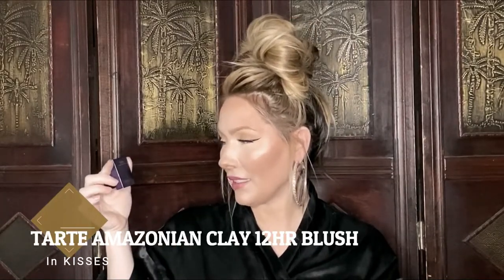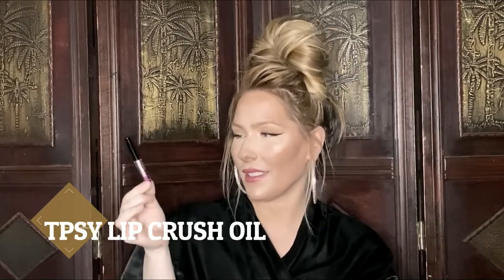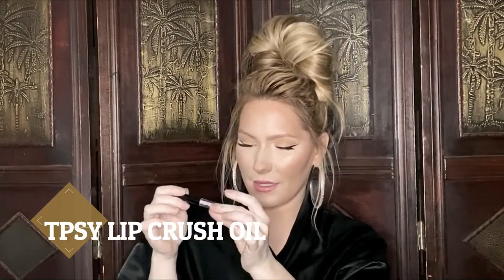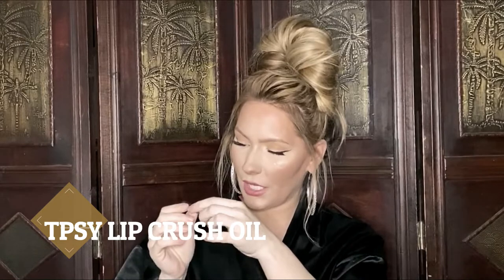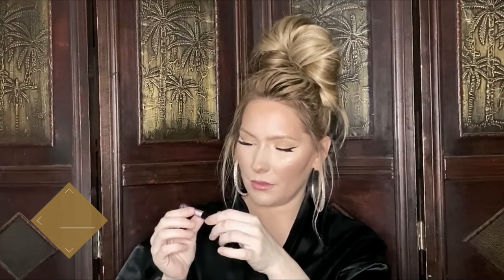DECEMBER IPSY 2019 UNBAGGING & REVIEW | WORST BAG IVE EVER HAD!!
Want to see what I got in my Ipsy December 2019 glam bag? Then keep on watching!

Its such a great deal for only $12! Shipping is ALWAYS free! If you're interested in Ipsy here's a link,  take the quiz and receive products based on your beauty needs! :)

KIND REMINDER!!
Don't forget to give this video a BIG thumbs up! It means a lot to me and I spend hours getting ready for my videos for all of you & I also spend anywhere from 4-8hrs editing each video!